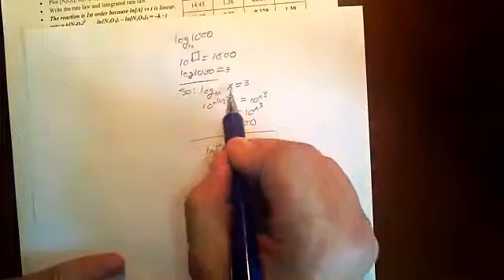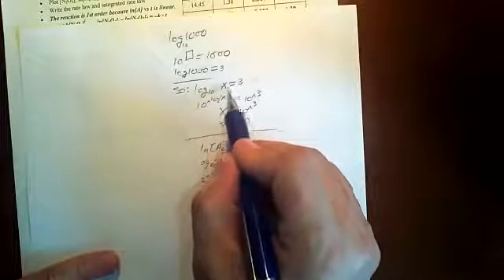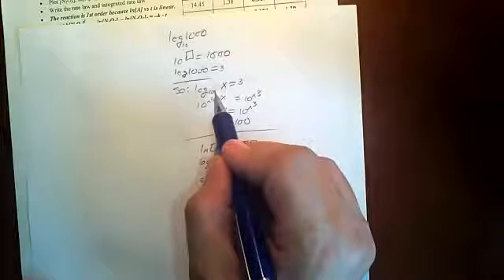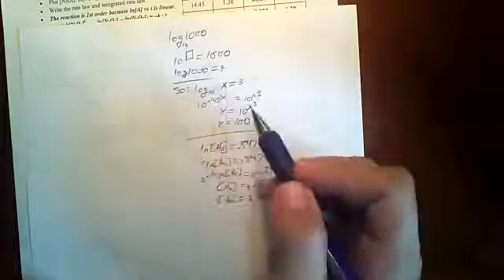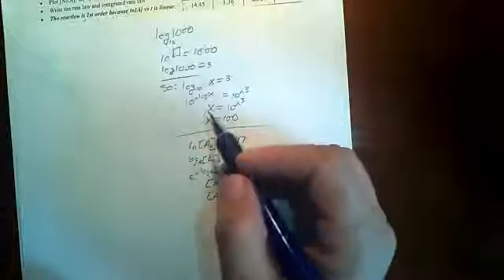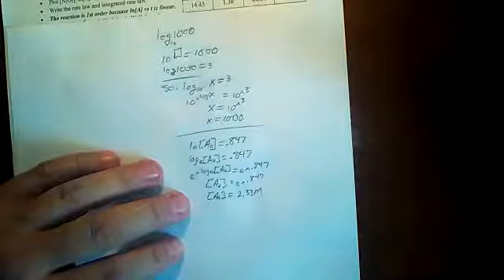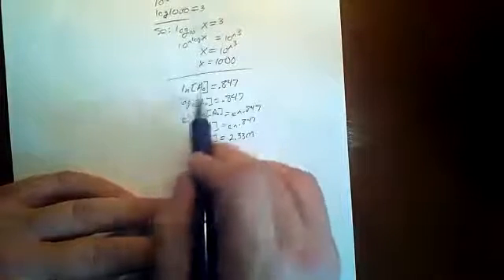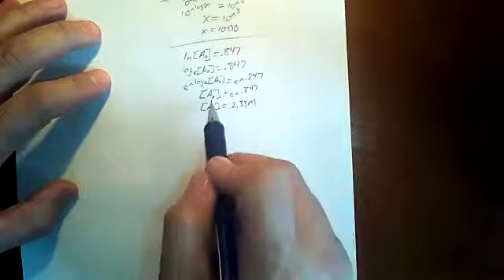APC log unzipping